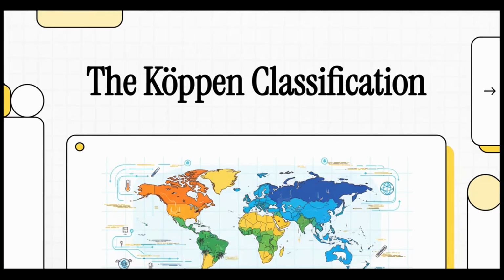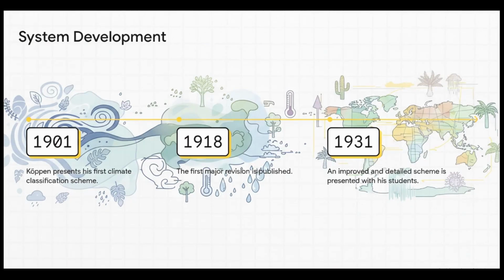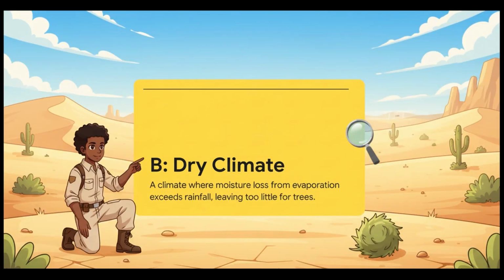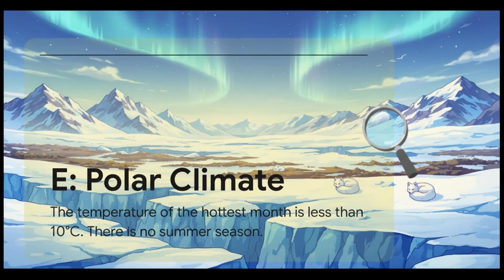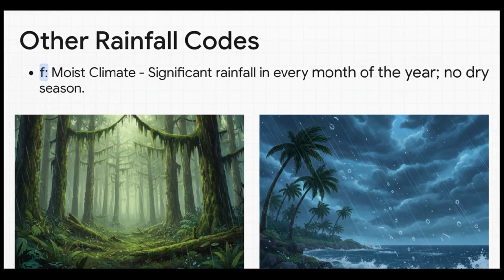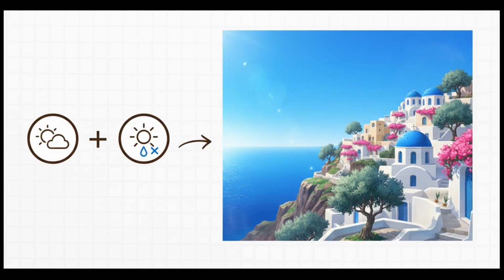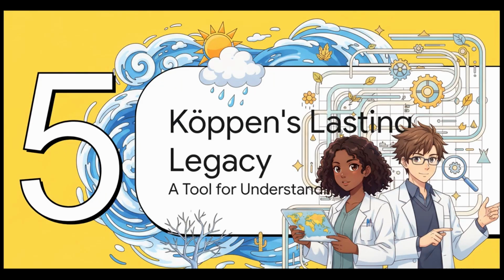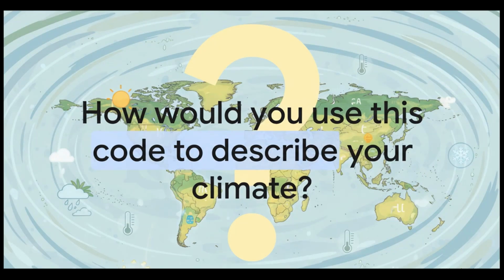Classification of climates, Koppen and Thornthwaite (ENGLISH)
Classification of climates, Koppen and Thornthwaite (ENGLISH) JPSC MAINS PAPER III SECTION B PHYSICAL GEOGRAPHY